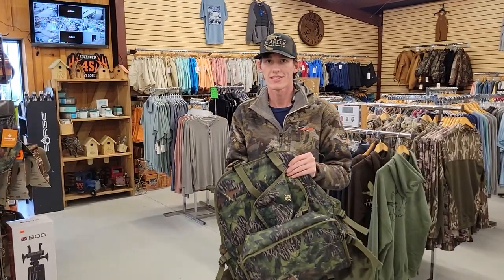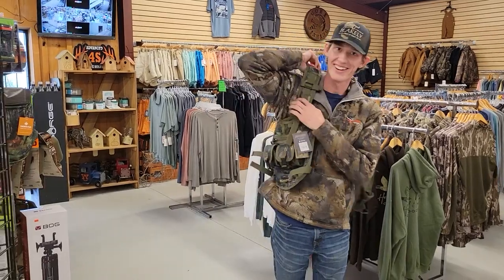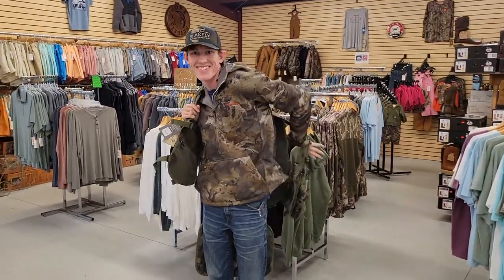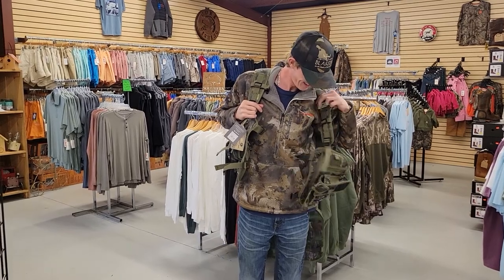Nomad Bull Lounger @ blakelyfeed.com